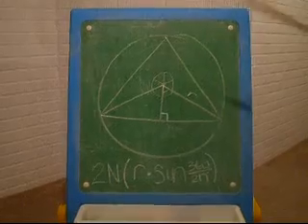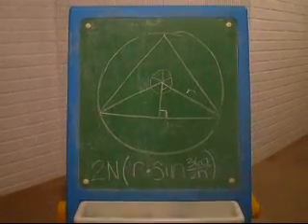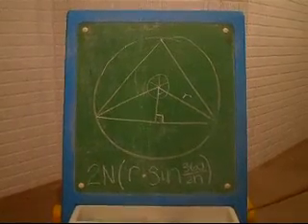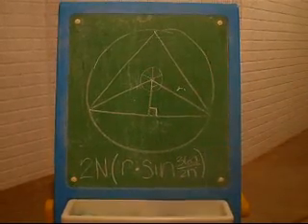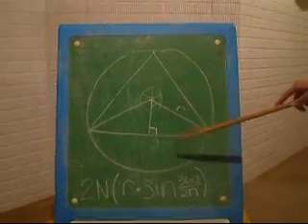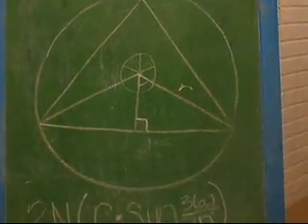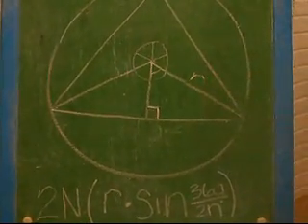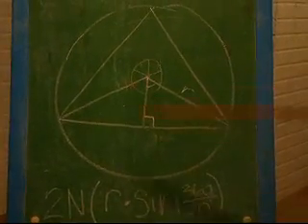inscribed circle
inscribed circle to help figure out the value of pi

Colleen Kyle Jack Carly
Precalc 8:00